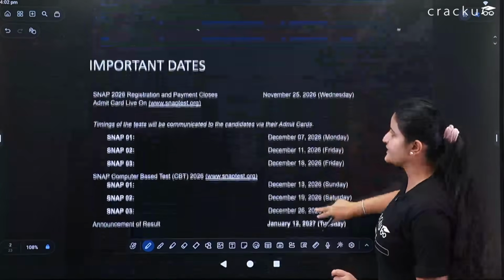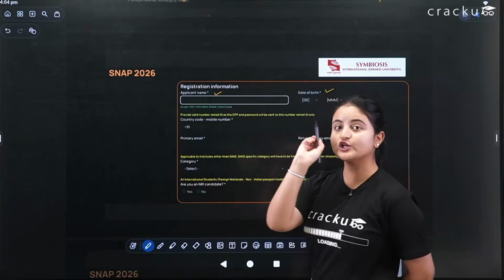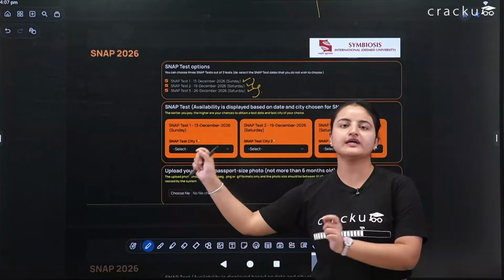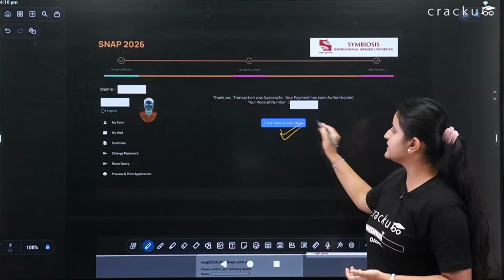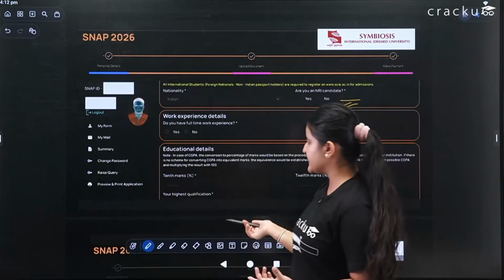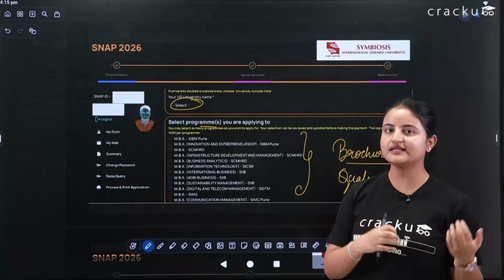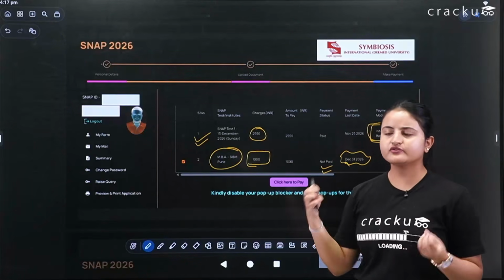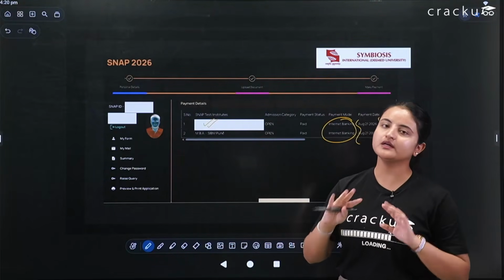SNAP 2026 Application Form Filling | How to Register for SNAP 2026 | SNAP Exam Registration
In this video, we explain the complete SNAP 2026 application and form-filling process to help you successfully complete your SNAP exam registration.

If you are planning to appear for SNAP 2026 and are confused about how to register for SNAP, how to apply for the exam, or how to fill out the SNAP 2026 application form, this video will guide you through the entire process step by step.

We cover everything you need to know about SNAP 2026 form filling, including the registration process, entering your personal and academic details, selecting your test attempts and preferred programmes, uploading the required information, and completing the application fee payment.

We also discuss the important things you should keep in mind while filling out the SNAP application form to avoid common mistakes during the registration process.

Along with the SNAP 2026 registration process, we also give you an overview of the SNAP exam syllabus and pattern, exam structure, eligibility, important dates, and other key information that every SNAP 2026 aspirant should know before applying.

If you are searching for the SNAP exam application process, SNAP exam apply procedure, SNAP registration 2026, SNAP 2026 online registration, or how to fill the SNAP form, this video will help you understand the complete process clearly.

Whether you are applying for SNAP for the first time or preparing for the Symbiosis MBA entrance exam, make sure you complete your SNAP 2026 registration carefully and verify all the details before submitting the application.

After completing your application, start your SNAP 2026 preparation with the right strategy, mock tests, previous year questions, practice questions, and regular revision.

00:00 – SNAP 2026 Application Form Filling: Introduction & Two-Stage Payment Process
01:33 – SNAP 2026 Important Dates: Registration, Admit Card, Exam & Results
02:58 – How to Access the SNAP 2026 Registration Portal
03:52 – SNAP 2026 Registration: Personal Details & Basic Information
06:14 – SNAP 2026 Test Dates, Exam Cities & Photo Upload
08:16 – SNAP 2026 Application Fee: Stage 1 Payment Process
09:48 – SNAP 2026 OTP Verification & Password Setup
11:32 – SNAP 2026 Form: Work Experience & Educational Qualifications
12:53 – SNAP 2026 Institute & MBA Programme Selection
14:41 – SNAP 2026 Form: Correspondence Address & Additional Details
16:13 – SNAP 2026 Institute Application Fee: Stage 2 Payment
18:28 – SNAP 2026 Final Submission, Confirmation & Important Rules